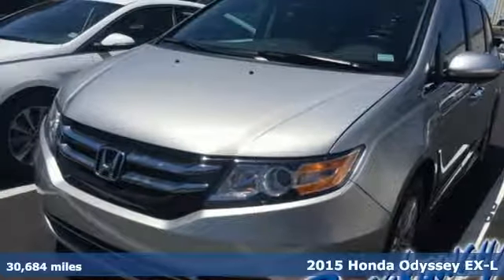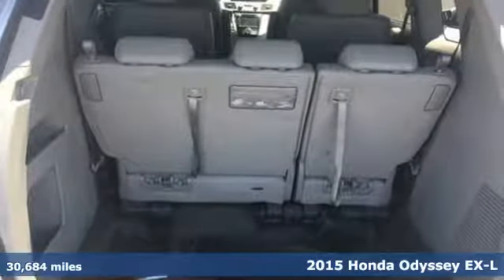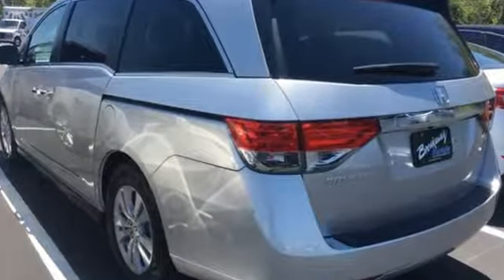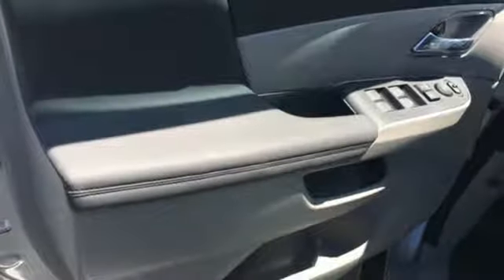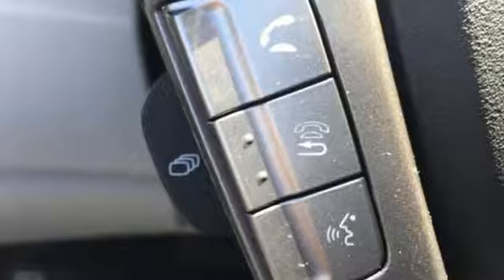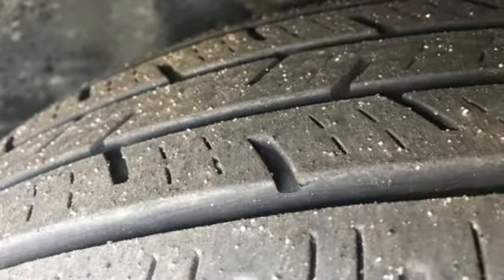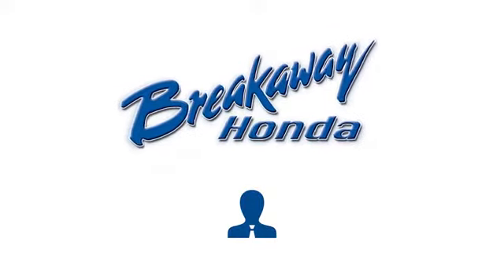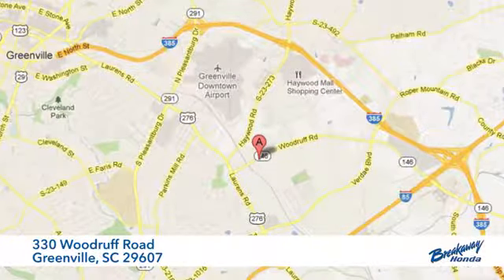Used 2015 Honda Odyssey Greenville SC Easley, SC 181048A - SOLD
Year: 2015
Make: Honda
Model: Odyssey
Trim: EX-L
Engine: 3.5L V6 SOHC i-VTEC 24V
Transmission: 6-Speed Automatic
Color: Silver
Interior: Gray
Mileage: 30684
Stock #: 181048A
VIN: 5FNRL5H6XFB032999
***Breakaway Honda*** Priced below KBB Fair Purchase Price! HONDA CERTIFIED***7 YEAR/100K WARRANTY***, ONE OWNER!!!, SUNROOF/MOONROOF!, LEATHER!, BLUETOOTH, REAR VIEW CAMERA. CARFAX One-Owner. Odometer is 11719 miles below market average! 28/19 Highway/City MPG**brbrHonda Certified Used Cars Details:brbr * Powertrain Limited Warranty: 84 Month/100,000 Mile (whichever comes first) from original in-service datebr * 182 Point Inspectionbr * Warranty Deductible: $0br * Limited Warranty: 12 Month/12,000 Mile (whichever comes first) after new car warranty expires or from certified purchase datebr * Vehicle Historybr * Transferable WarrantybrbrbrAwards:br * 2015 KBB.com 15 Best Family Cars * 2015 KBB.com Best Buy Awards * 2015 KBB.com Brand Image Awardsbr2016 Kelley Blue Book Brand Image Awards are based on the Brand Watch(tm) study from Kelley Blue Book Market Intelligence. Award calculated among non-luxury shoppers. Kelley Blue Book is a registered trademark of Kelley Blue Book Co., Inc.

Address:
330 Woodruff Road